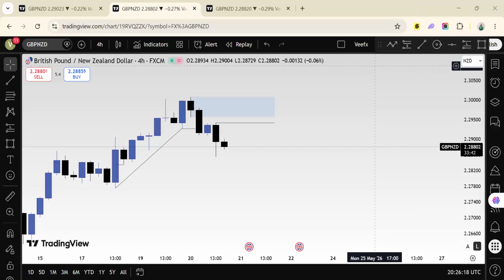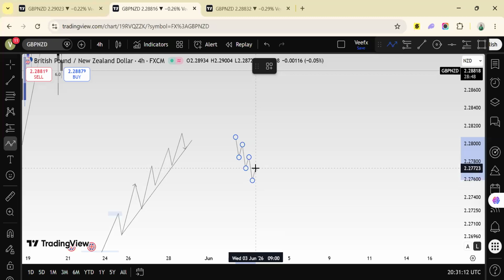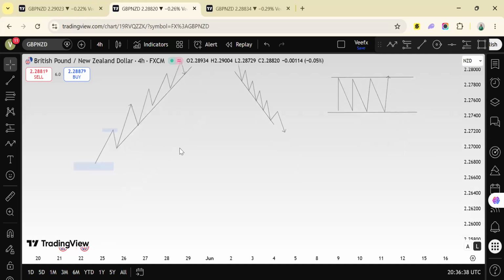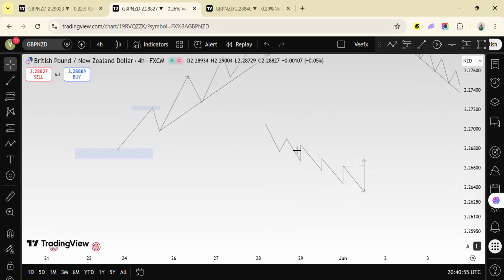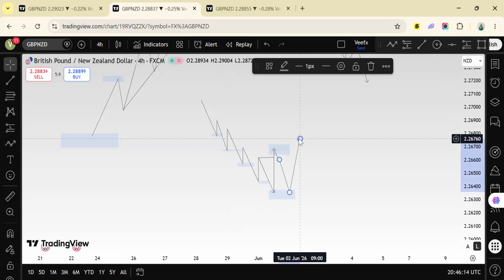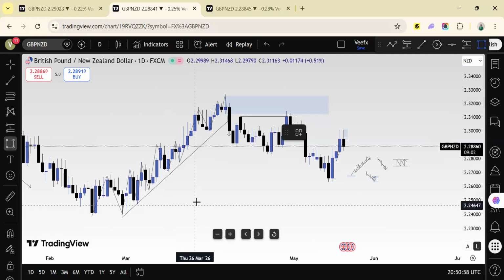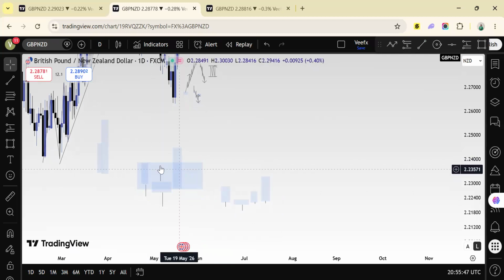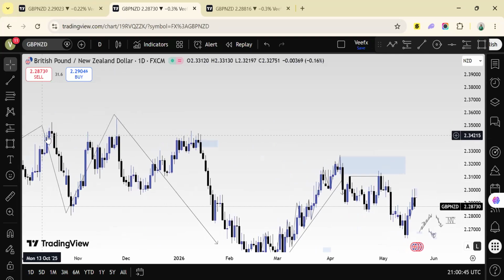May Technical Analysis Pt1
Market Structure Mastery